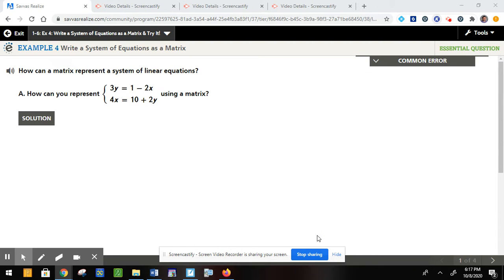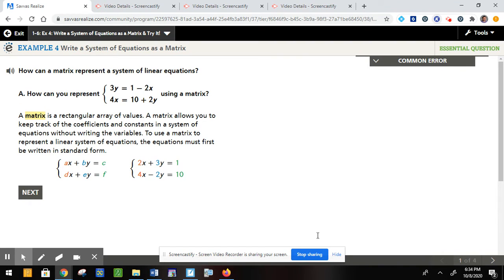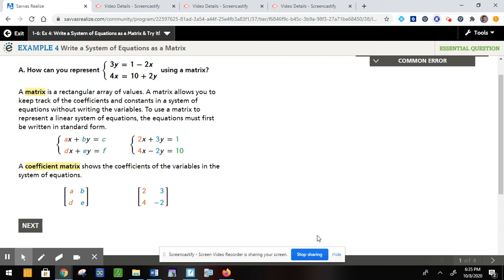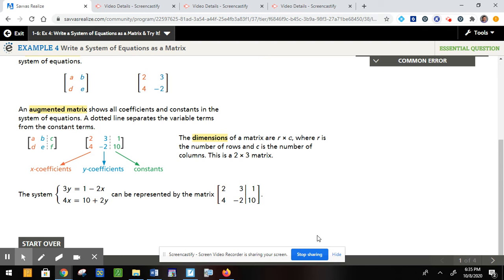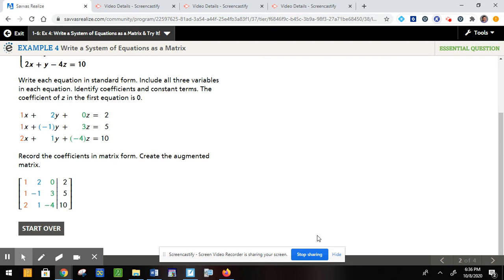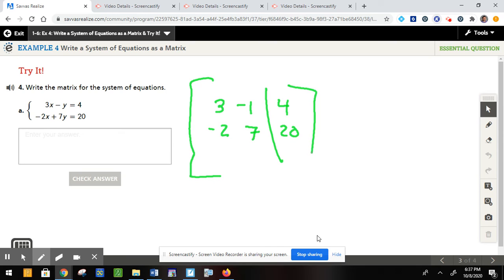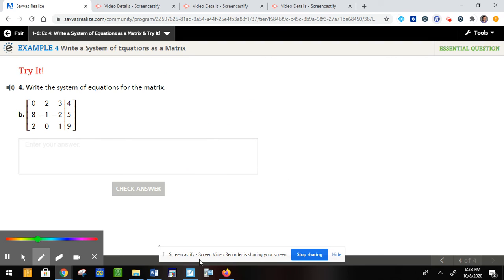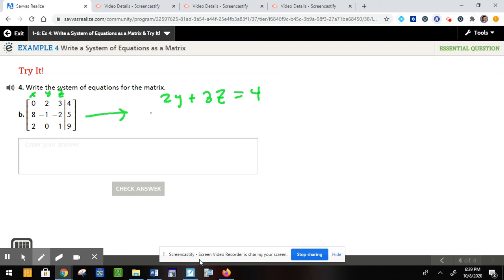Savini - Algebra 2 - 1-6: Ex 4: Write a System of Equations as a Matrix & Try It!